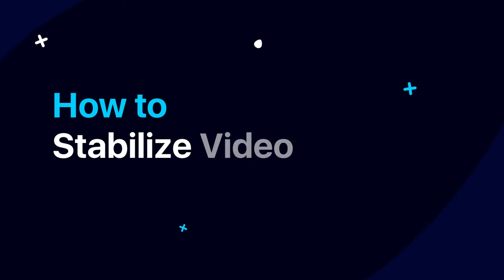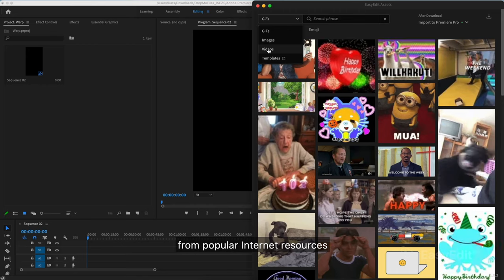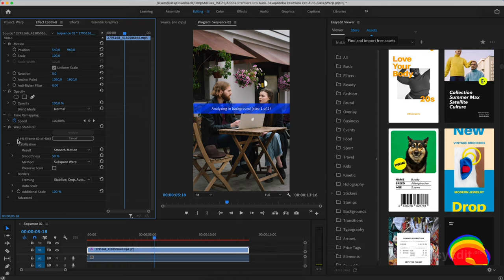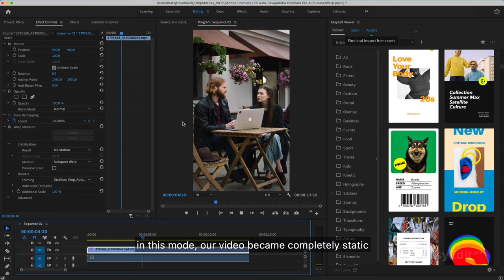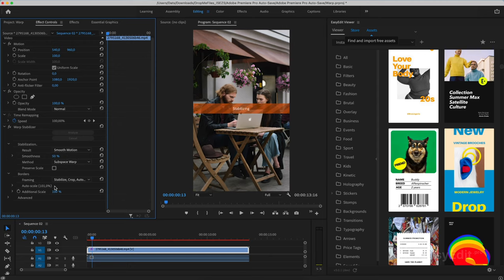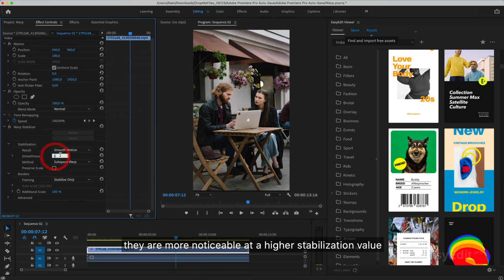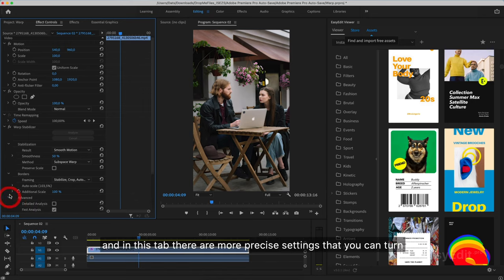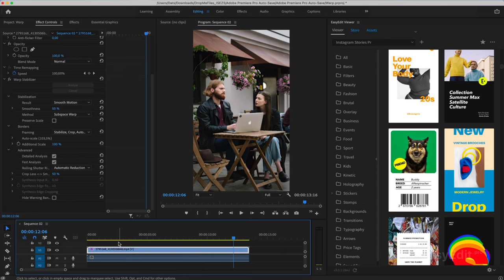How to STABILAZE video in Premiere Pro | Quick Tutorial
You still wonder how to stabilize your video while it shakes? This tutorial can help you fix it🛠

We'll show you how to apply Warp Stabilizer in Adobe Premiere Pro, explain all about smooth motion stabilization and it's settings. No shaky videos anymore👋

Timing:
00:00 - Intro
00:23 - How to add a video to the timeline
01:47 - Warp Stabilizer
02:51 - No Motion Stabilization
03:15 - Smooth Motion Stabilization
04:41 - Framing Settings
06:02 - Advanced Settings